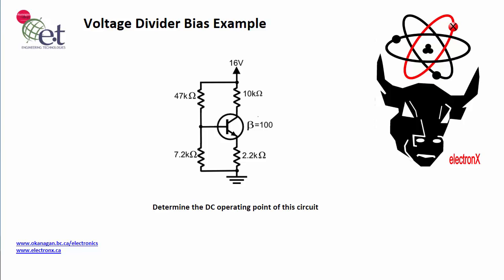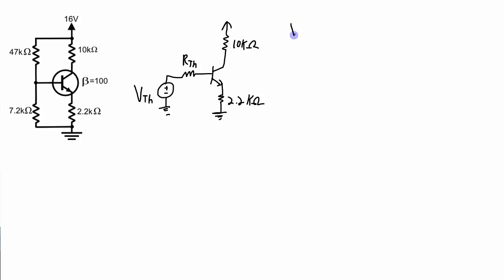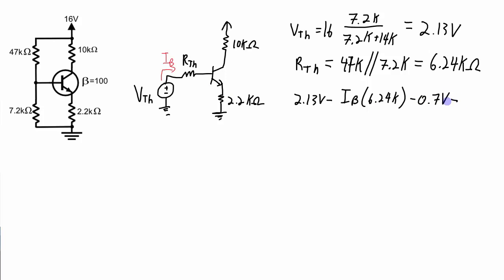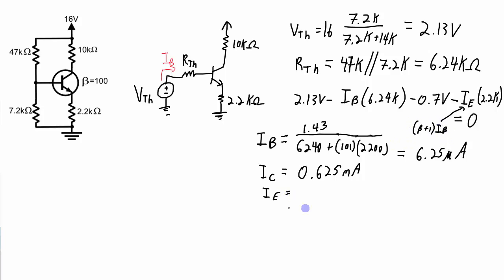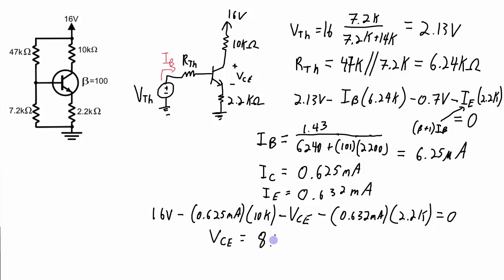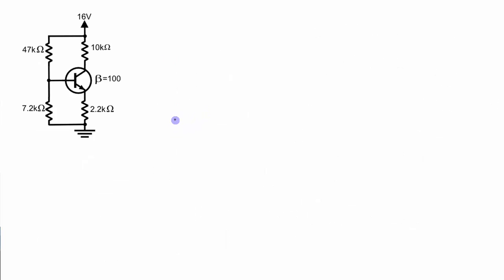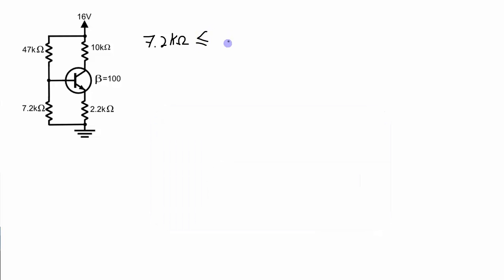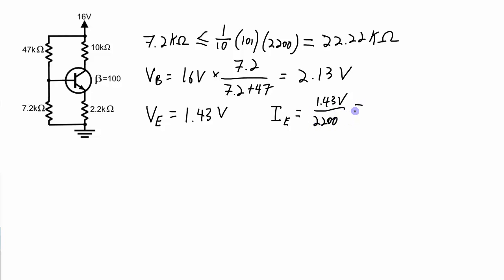BJT Voltage Divider Bias Example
How to calculate the DC operating point (Q-point) of a voltage divider bias circuit. I do this using an approximate method and a more precise method